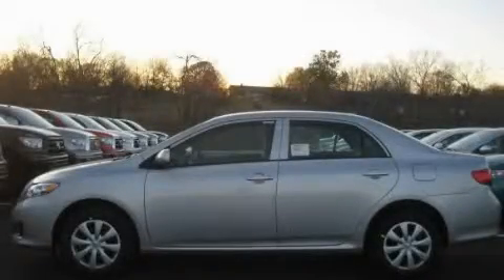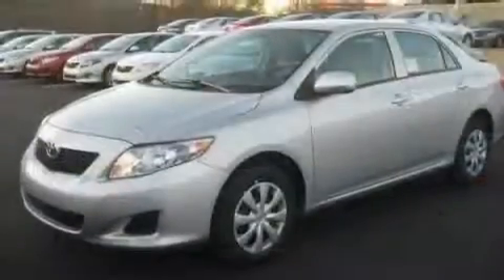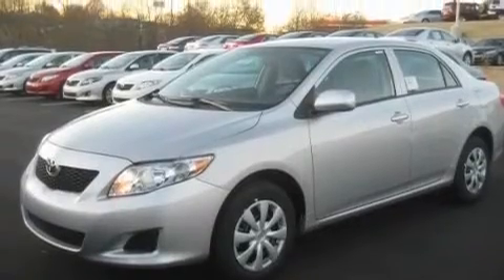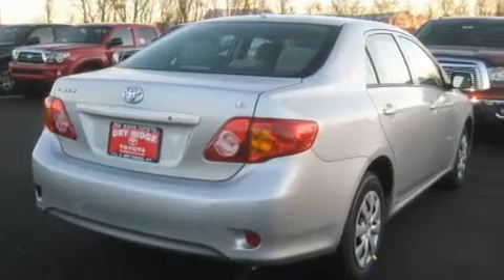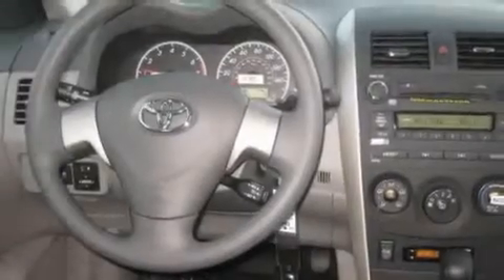2010 Toyota Corolla Dry Ridge KY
Year: 2010
 Make: Toyota
 Model: Corolla
 Engine: 1.8L 4-Cylinder
 Trans.: automatic
 Exterior: Classic Silver Metallic
 Miles: 7
 Interior: Ash

 2010 Toyota Corolla Dry Ridge KY